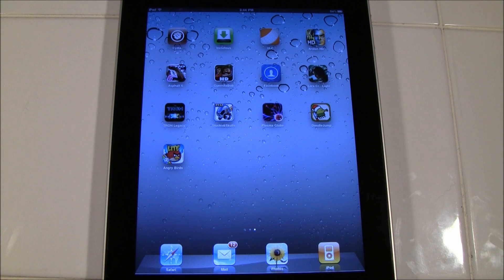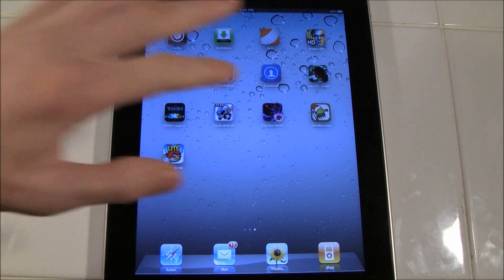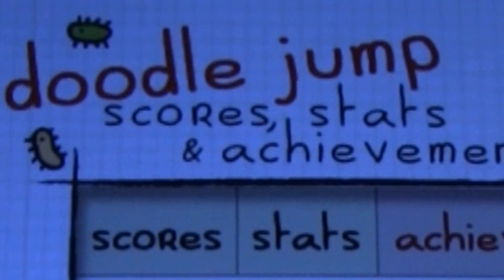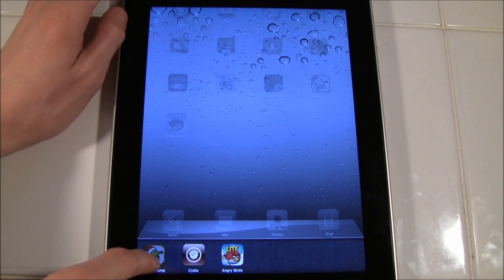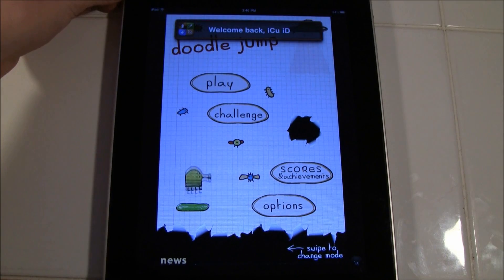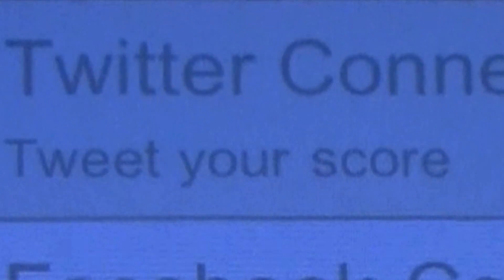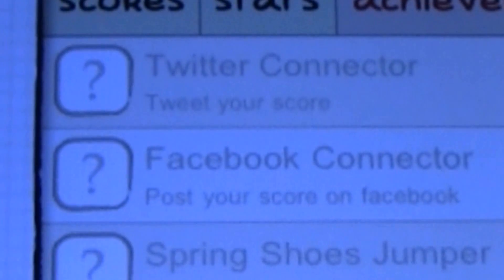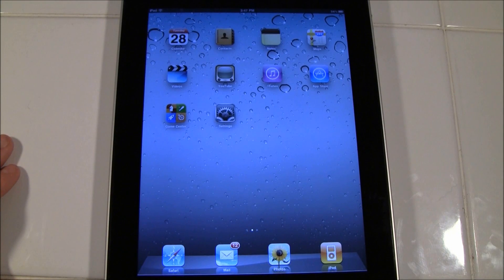Enable Retina Resolution For iPhone Apps On The iPad - RetinaPad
With RetinaPad you can increase the resolution of iPhone apps (optimized for the retina display) running on the iPad.

Available in Cydia for $2.99 (Well WORTH IT if you have a lot of iPhone only apps)